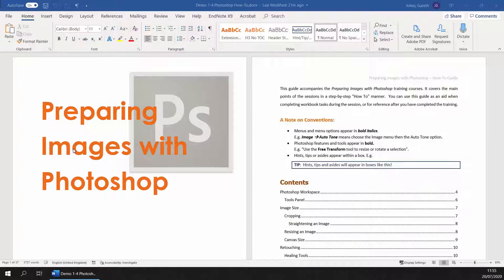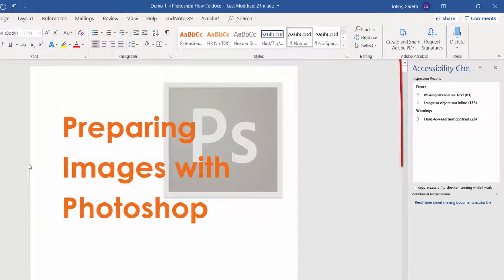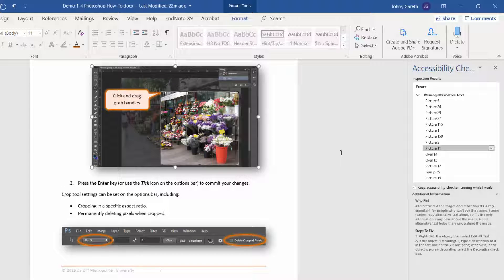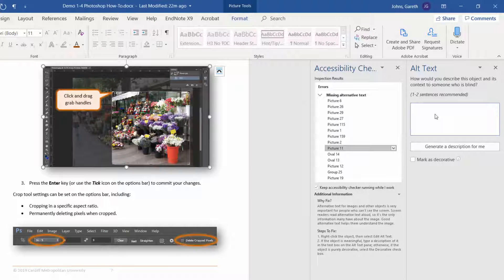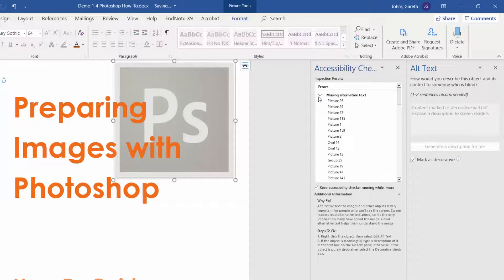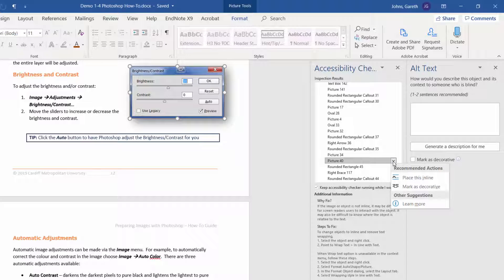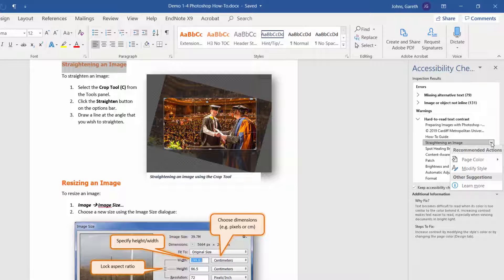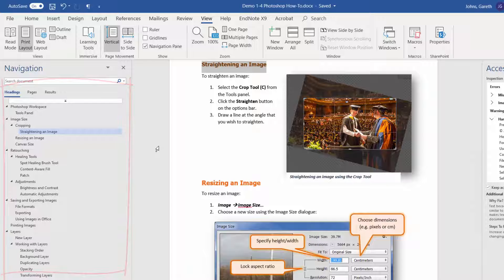Accessible Word documents | MOS Word | Cardiff Met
Learn about best practices and tools, such as the Accessibility Checker, for making Word documents accessible.

This video is part of Cardiff Met's MOS Word training course that leads to the official Microsoft Office Specialist certification for Word. The course is free to Cardiff Met students and staff.